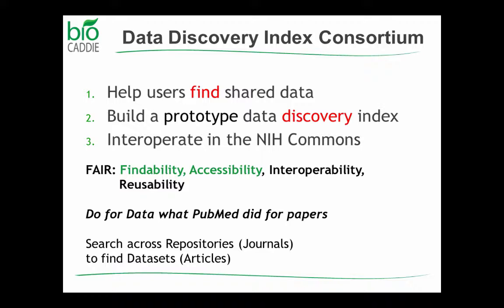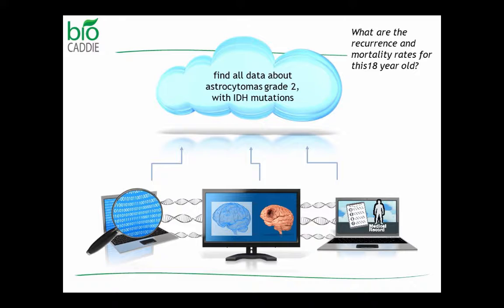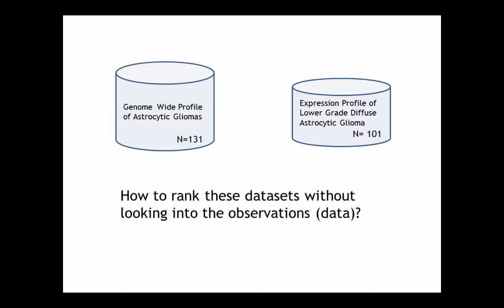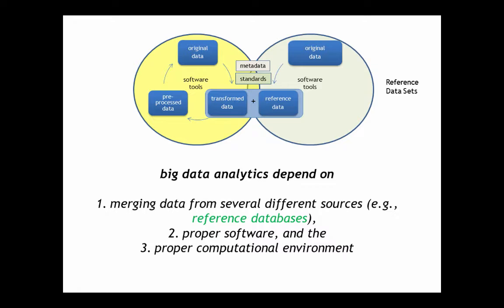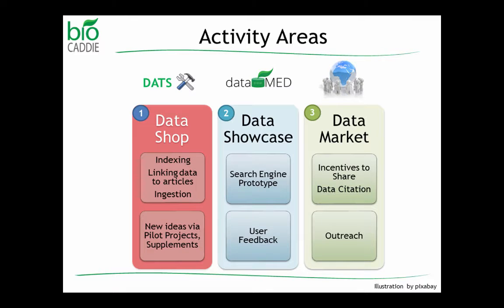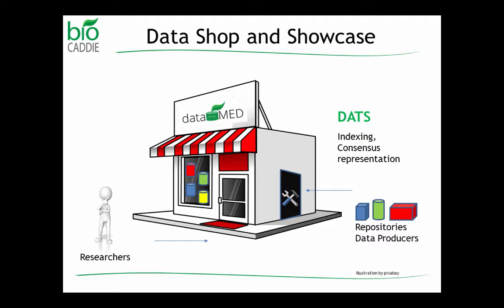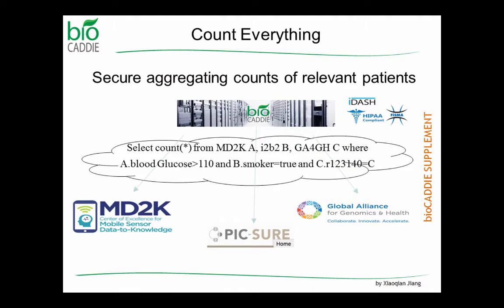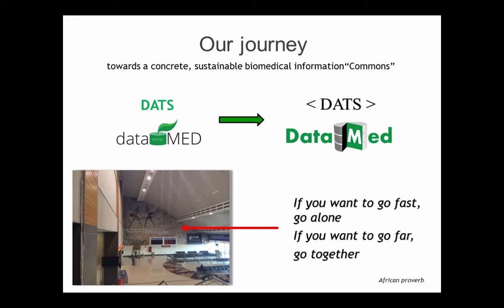Welcome and Introductions to bioCADDIE AHM 8/7/17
Title: Welcome and Introductions
Presenter: Lucila Ohno-Machado
Date: August 7, 2017